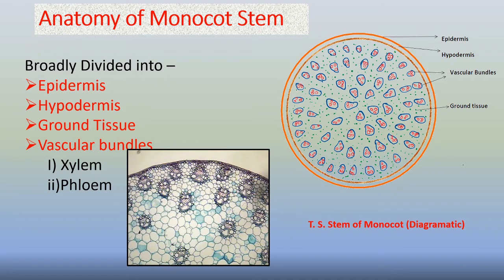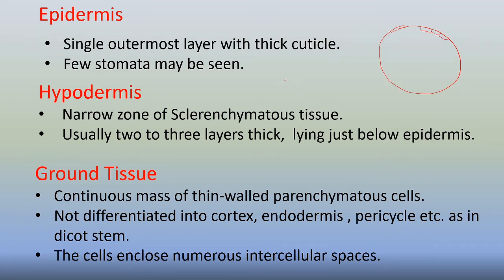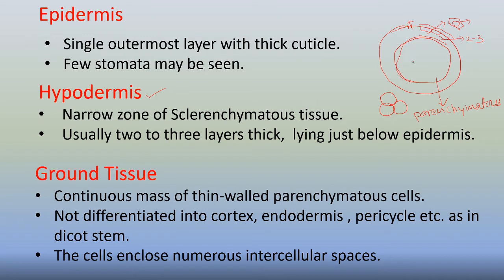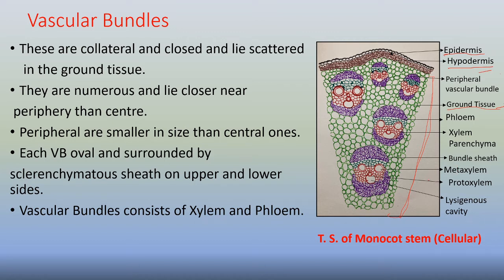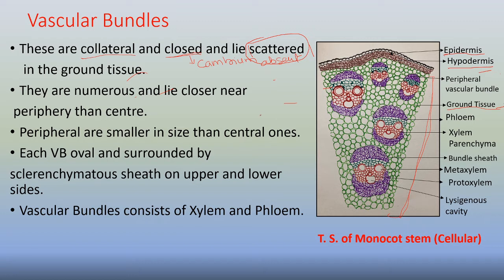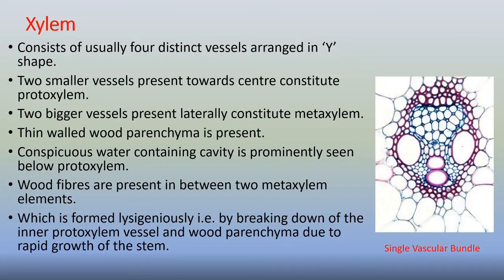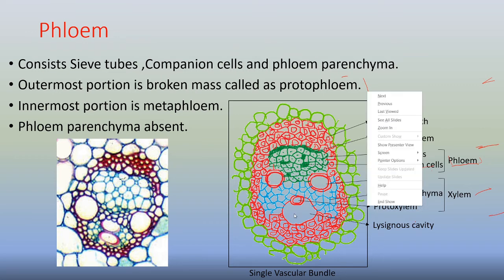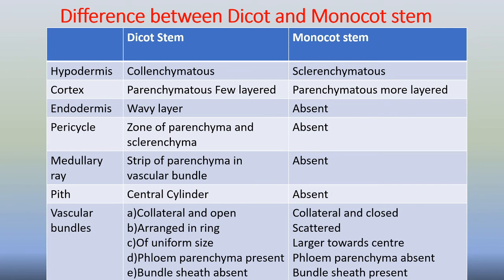Department of Botany, Shivaji College Akola, Anatomy of Monocot stem..P S Kokate